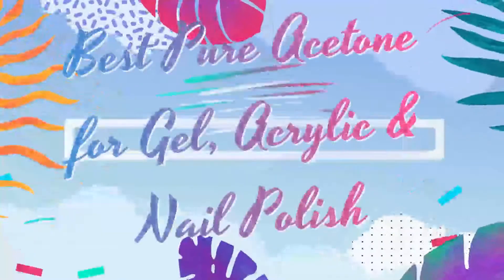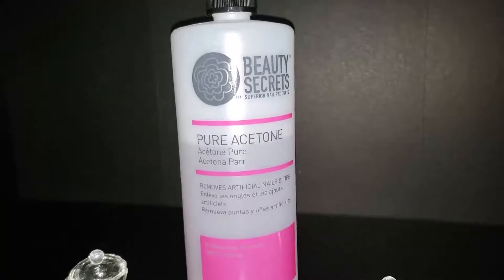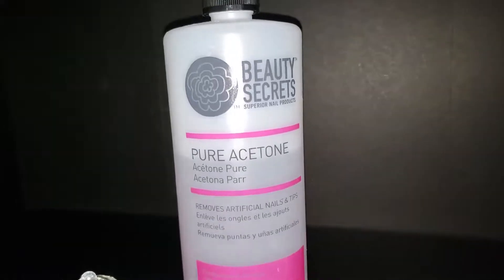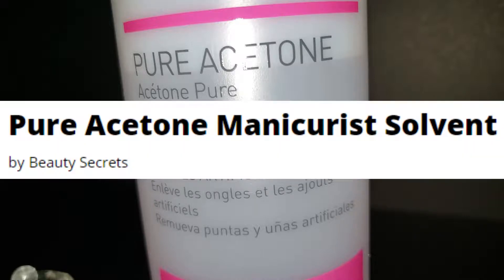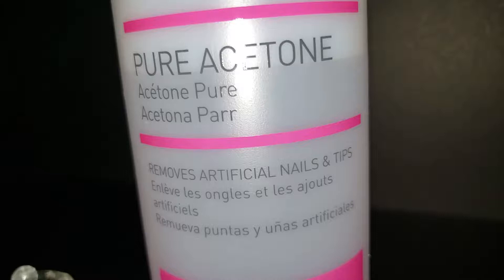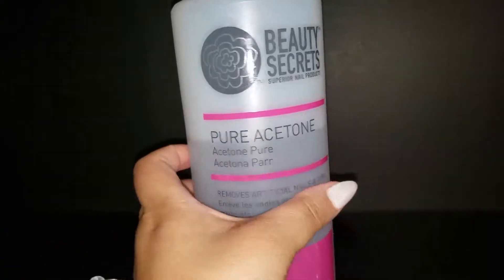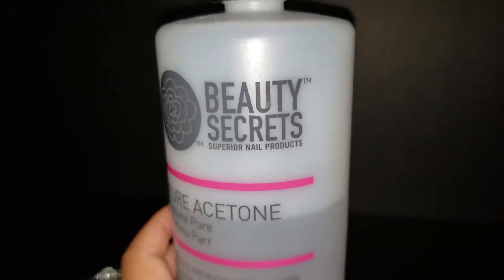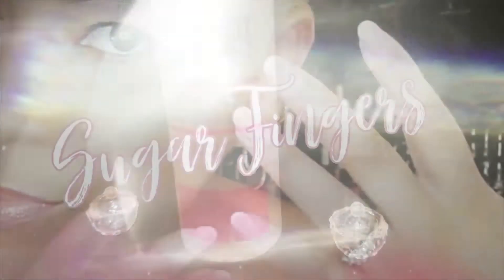BEST PURE ACETONE TO REMOVE GEL, ACRYLIC, NAIL TIPS, NAIL POLISH AND MORE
** SALLY BEAUTY Pure Acetone Manicurist Solvent by Beauty Secrets
Best Pure Acetone for Gel, Acrylic & Nail Polish

Join us on this transformative journey to become the well-rounded woman of your dreams. We can't wait to embark on this empowering adventure with you! 🌟🌸💪🌹🌼📚✨💃🔔🙌